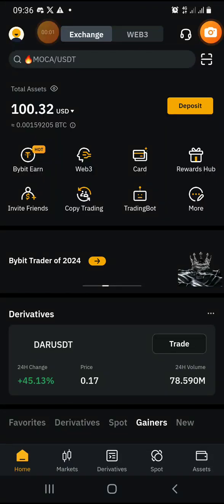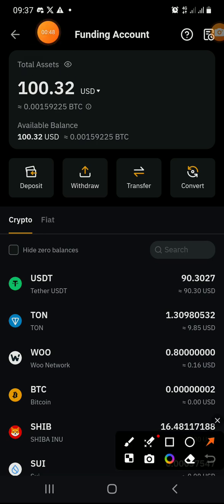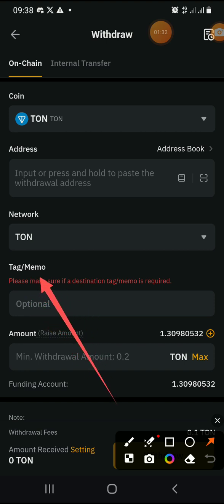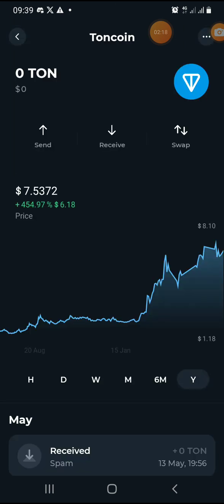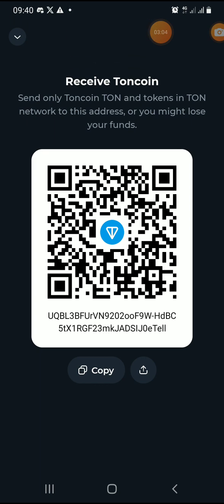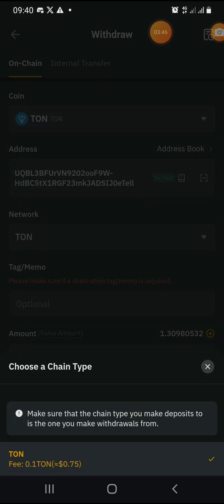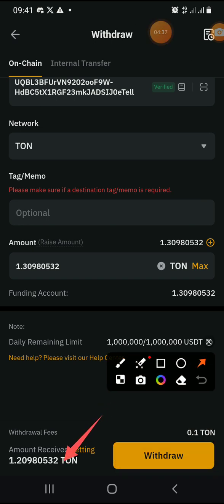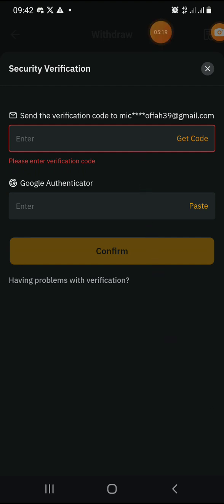How to Transfer TON from Bybit to Tonkeeper (Full Tutorial)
This is a comprehensive step by step video on how to get TON and transfer it to Tonkeeper wallet.

Follow the steps and you will not miss it.

7 HOTTEST TELEGRAM MINIAPP FREE AIRDROPS YOU SHOULDN'T MISS

1. WUFFI

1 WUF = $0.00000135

2. TOMARKET (Fully backed by Bitget, the fastest growing central exchange)

3. CATS

4. MAJOR ( Fully backed by TELEGRAM)

5. DOGS

6. NOMIS APP (Top project on TON INNOVATORS PROGRAM)

7. W3BFLIX (TON AND TELEGRAM FAVOURITE)